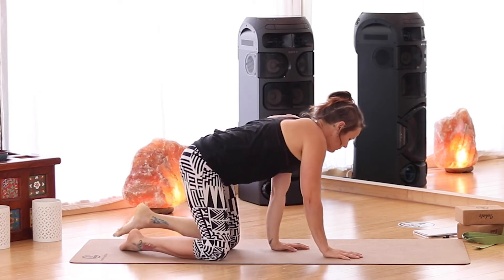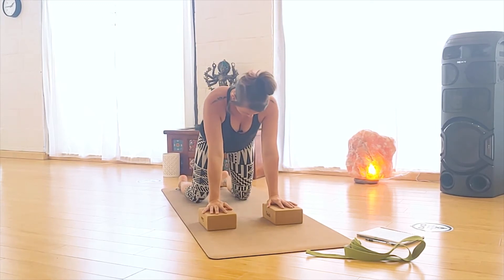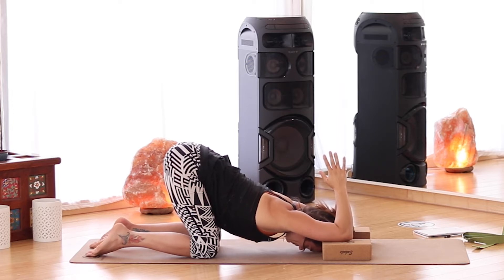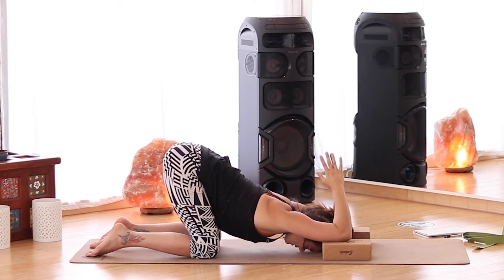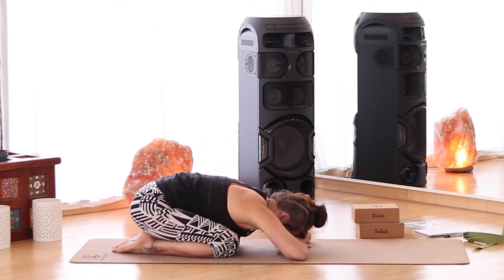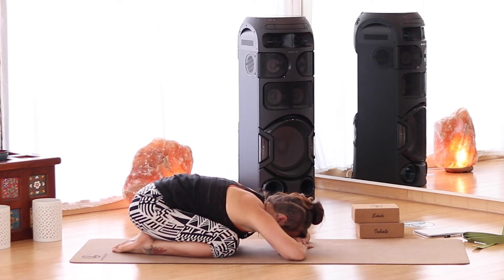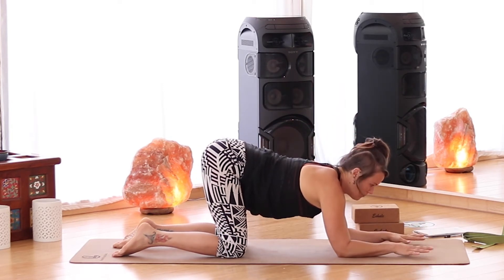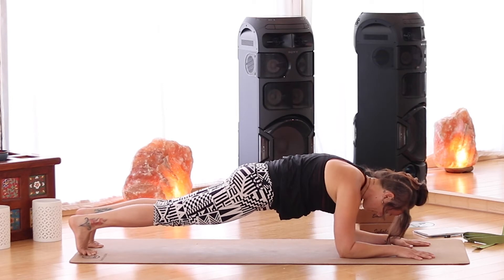Dolphin Pose Foundations | Yoga How Tos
Learn the foundations of Dolphin Pose (aka Ardha Pincha Mayurasana) with Larissa. In the video, you will find a few modifications we can use to find more strength and take our Dolphin step by step. Dolphin is a great way to build strength in the shoulders and core and prep our bodies for other inversions such as headstand and forearm stand.

Or find me in these places for short helpful tips every Tuesday

Shanti Moves - Disclaimer Please consult with your physician before beginning any exercise program. By participating in this exercise or exercise program, you agree that you do so at your own risk, are voluntarily participating in these activities, assume all risk of injury to yourself, and agree to release and discharge Larissa Shanti from any and all claims or causes of action, known or unknown, arising out of Larissa Shanti’s negligence.